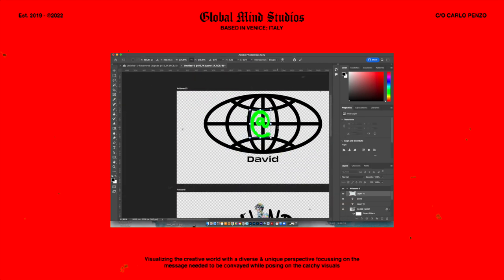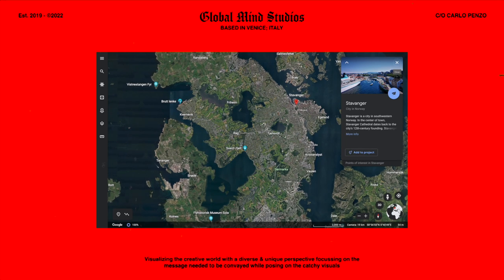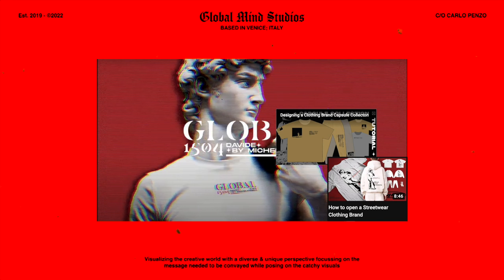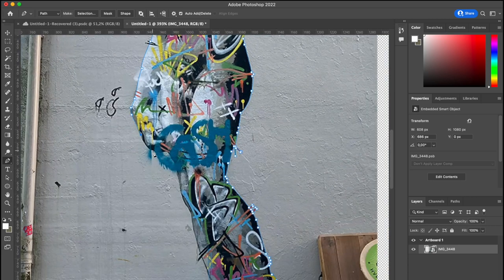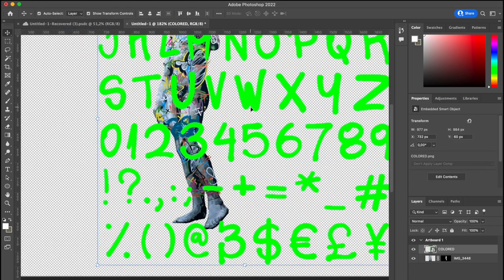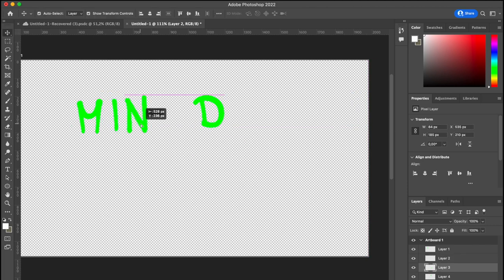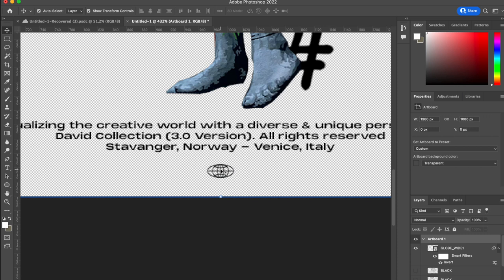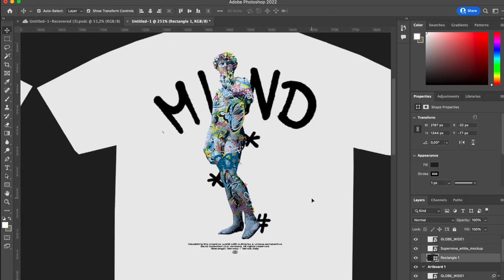Creating a Graffiti Streetwear Design in PHOTOSHOP!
In today's video i will show you how to create a streetwear tshirt design from start to finish in Photoshop for a Clothing Brand.

Carlo Penzo // Global Mind Studios